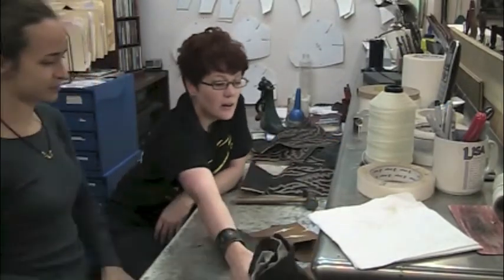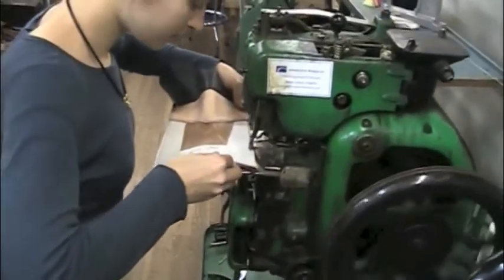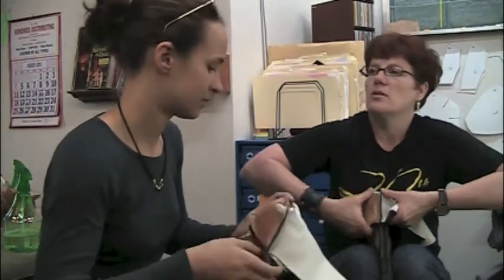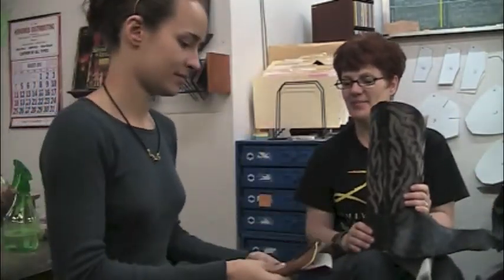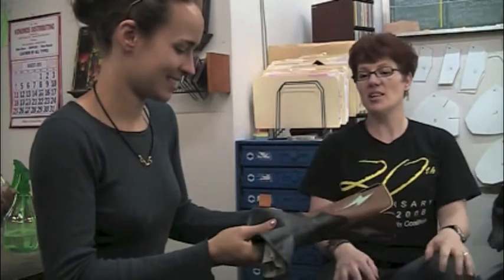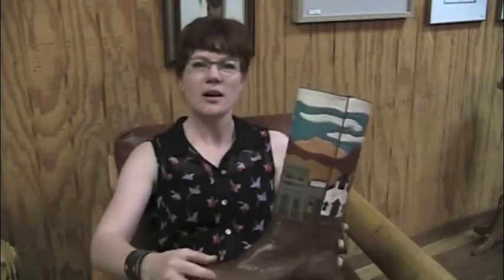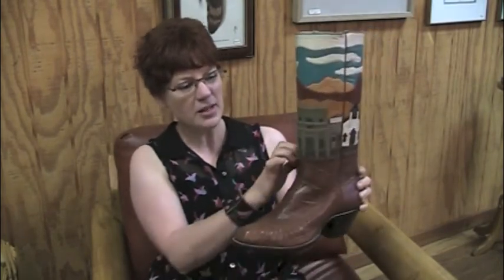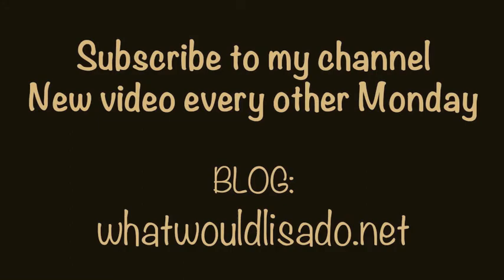It's a Boot Life: kangaroo leather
Episode 30
Lisa changes the name of her show, teaches a boot making class, and talks about kangaroo leather.